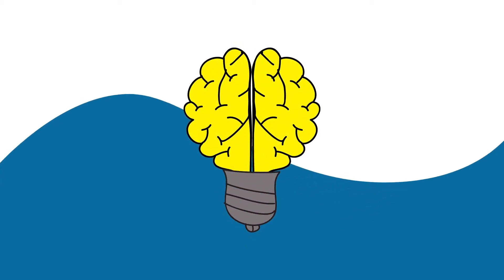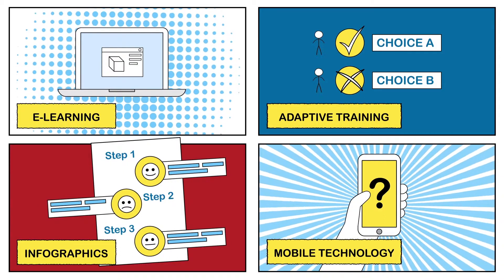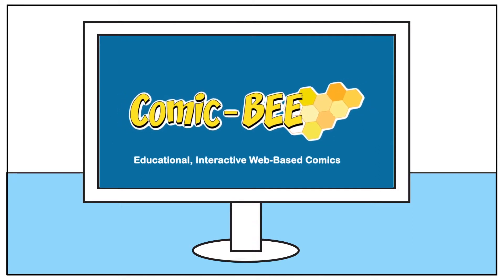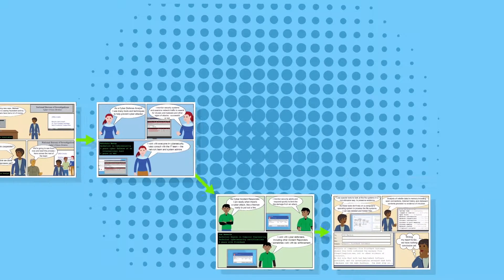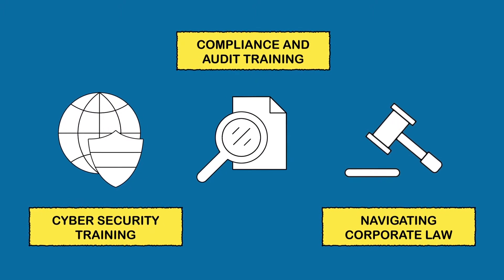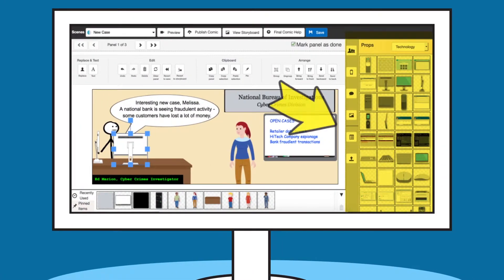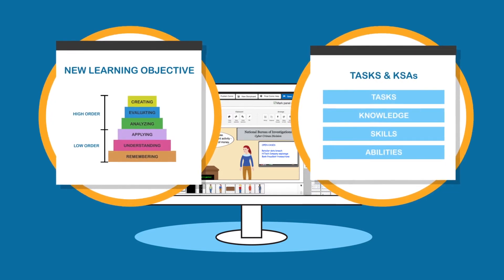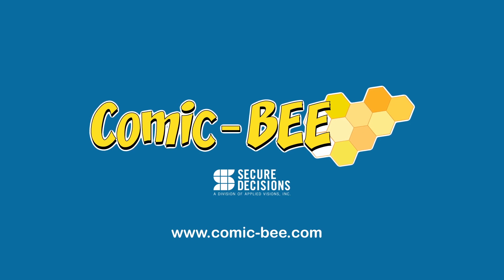Engage learners with branching web comics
Comic-BEE: Comic Based Education and Evaluation - a tool for creating interactive web comics for fun, education, and evaluation.

Comic-BEE is an award-winning, web-based technology designed to assist educators and subject matter experts easily and quickly develop web-based branching, graphic stories that are closely aligned with instructional goals. With Comic-BEE, you don’t need to be a programmer or an artist to create engaging web comics to teach or evaluate students, train employees or assess workforce skills. Branching comics are well suited to many different domains, such as cyber security, economics, ethics, law, and corporate compliance and HR training.